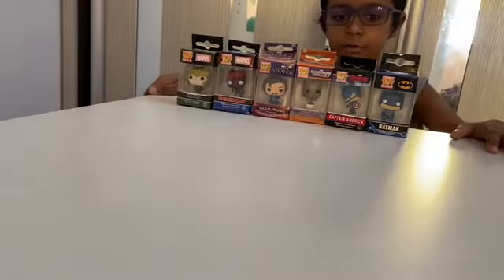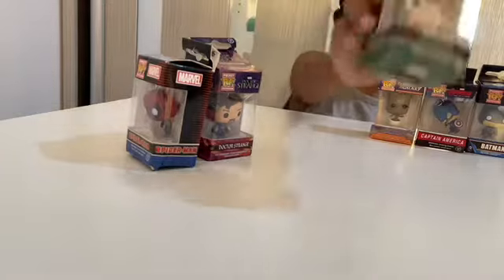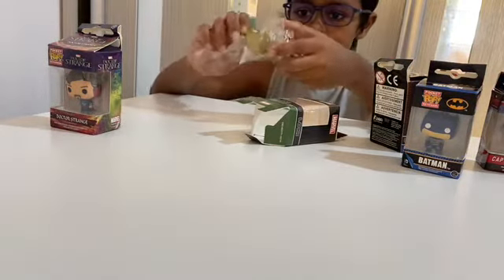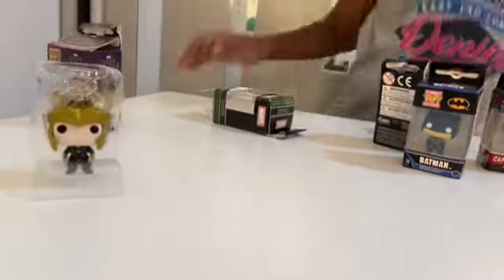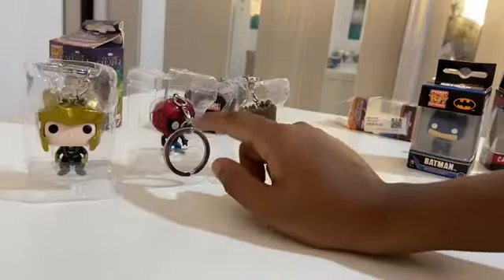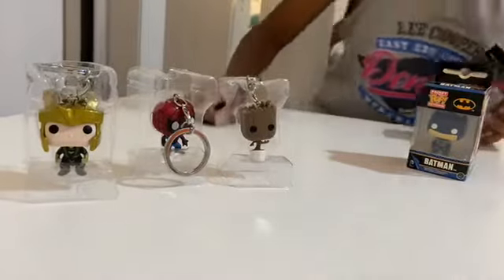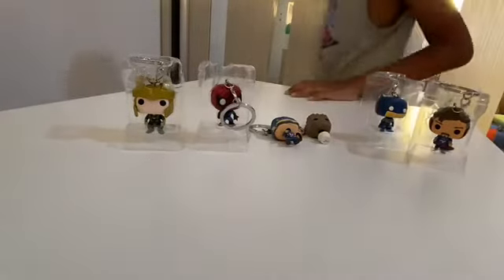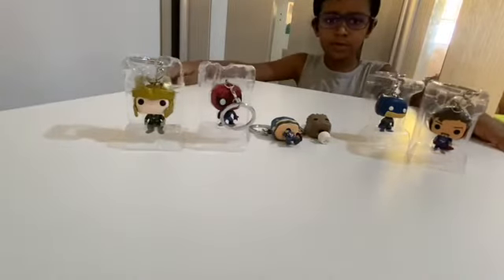Mini funko pop review (Loki,Groot,Captain America,Doctor Strange,Spider-Man and Batman